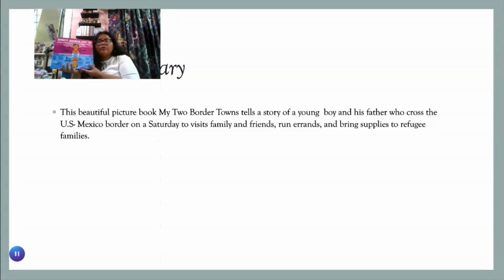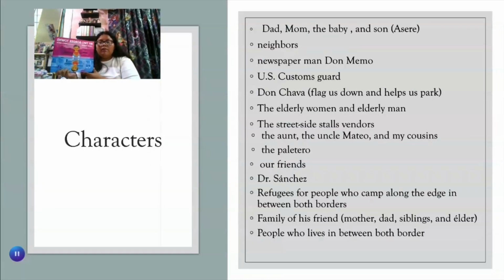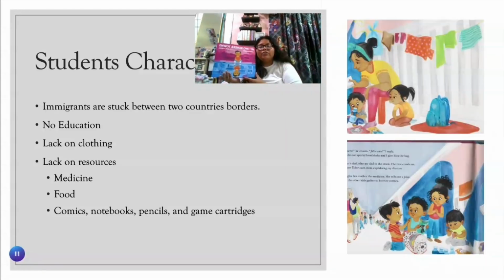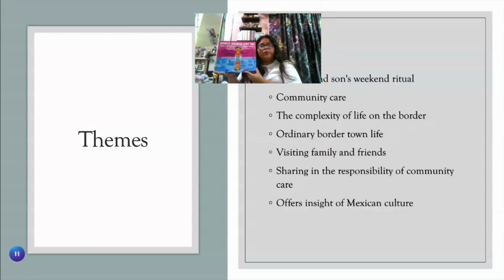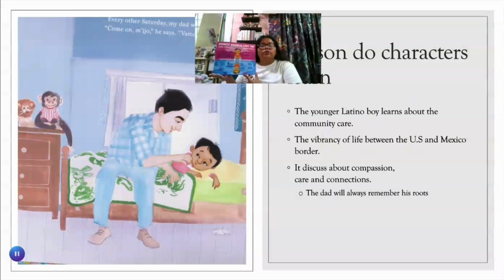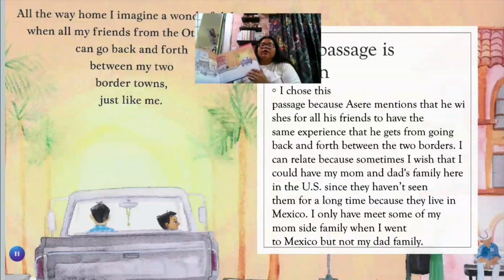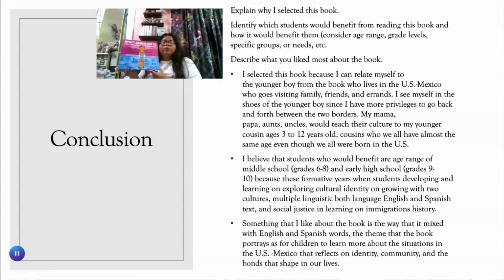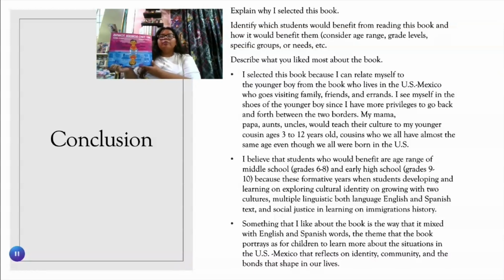My Book Talk Presentation: My Two Border Towns by David Bowles Illustrated by Erika Meza